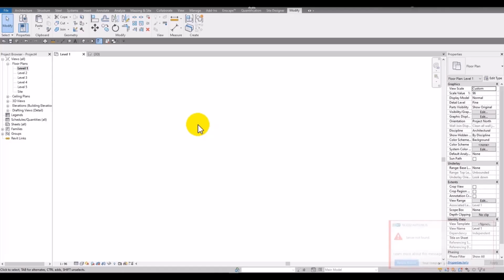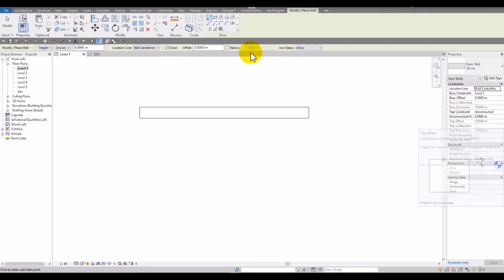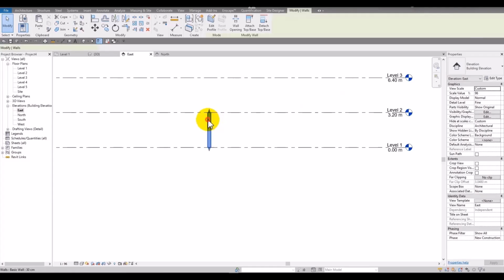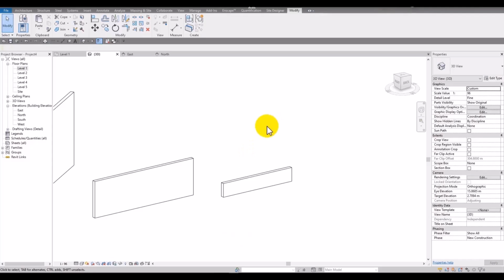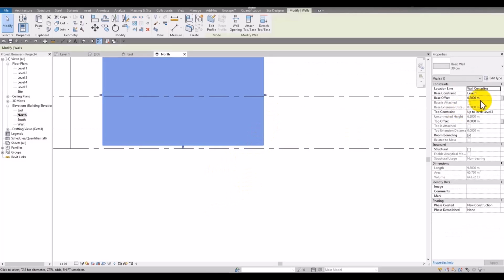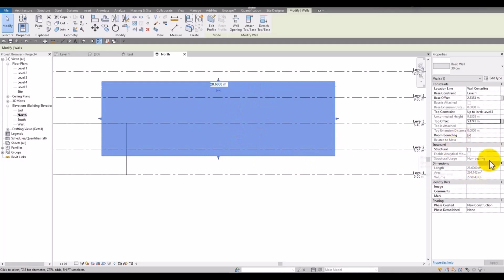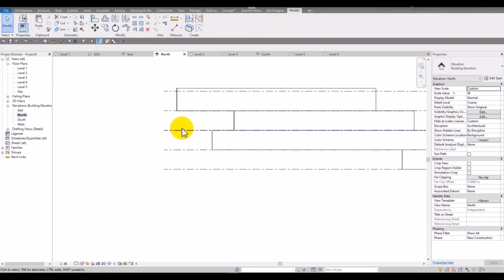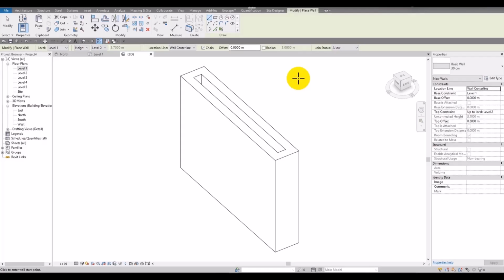Wall Setting in Properties Window - Complete Guide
Hey everyone! 🌟

In this video, we’ll dive into the wall settings in the Properties window of Revit. If you want to elevate your designs, these settings can help you add more detail to your projects.

For more in-depth training on modeling techniques with Revit, check out our complete course!